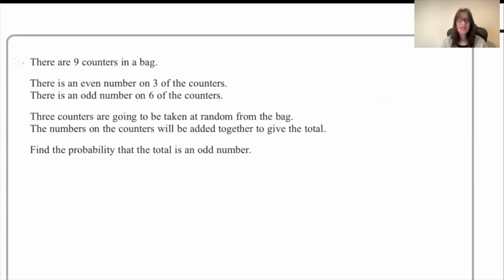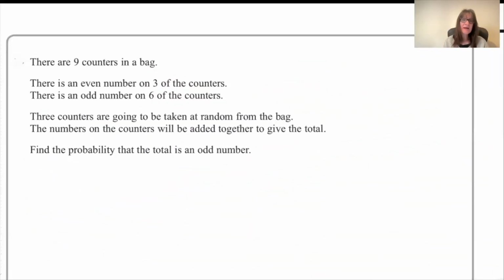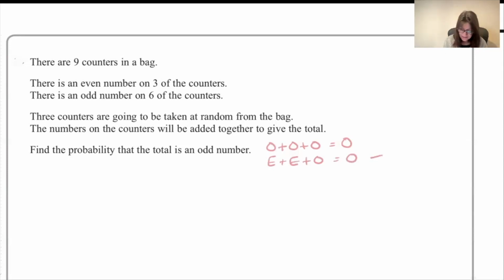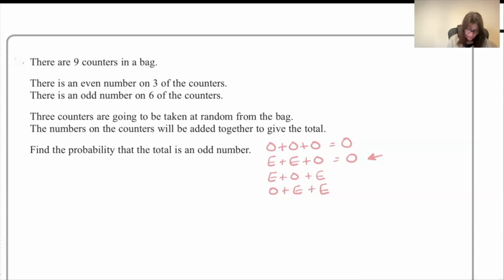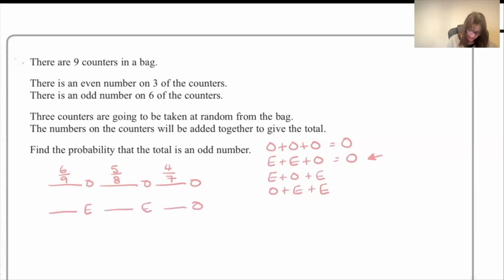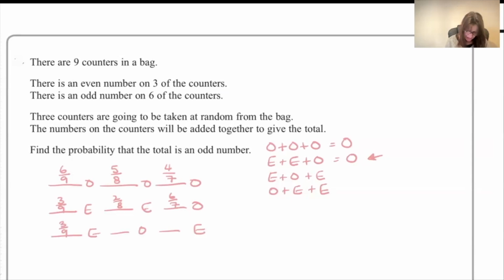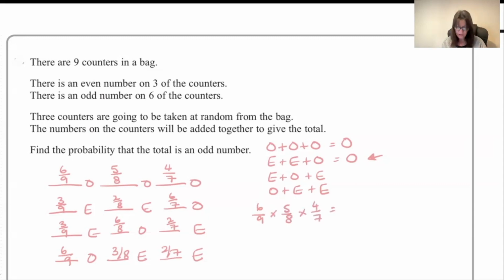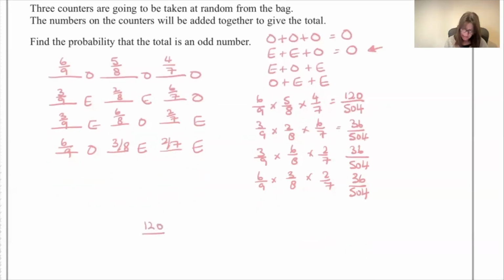Probability, Exam Question Walkthrough | GCSE GRADE 7 | Daily Maths Challenge